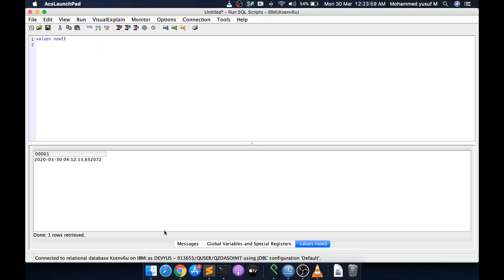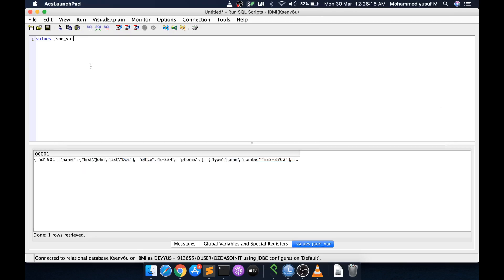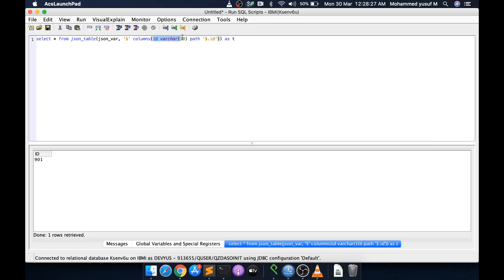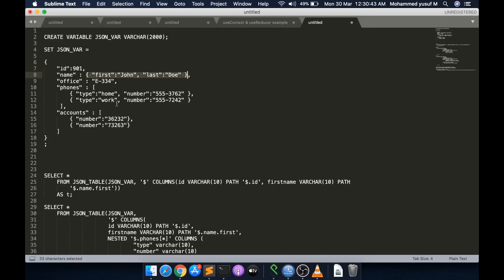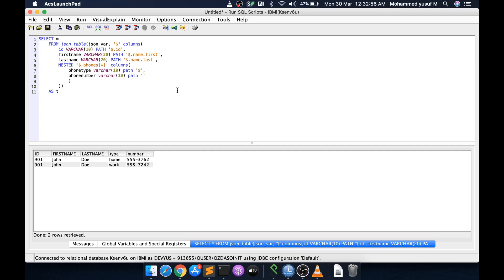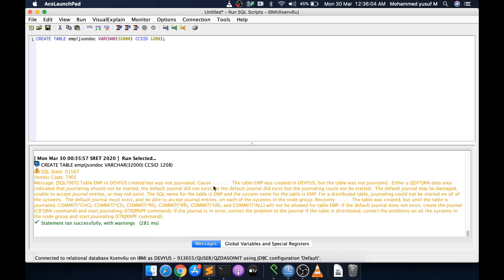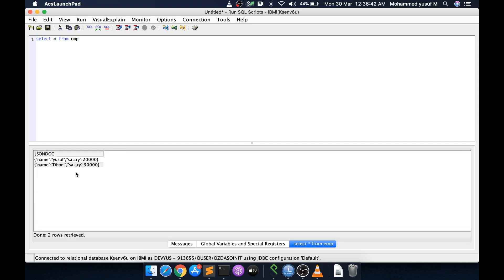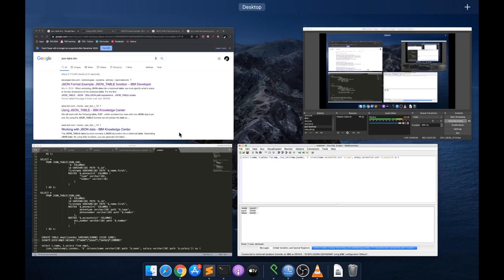Introduction to JSON_TABLE in IBMi (AS400) | yusy4code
In this video, I will be explaining how to use JSON_TABLE SQL function to parse the JSON data.